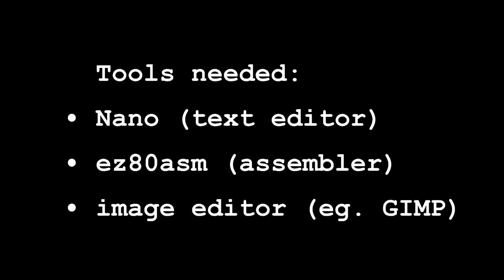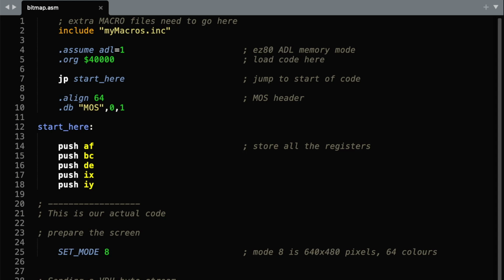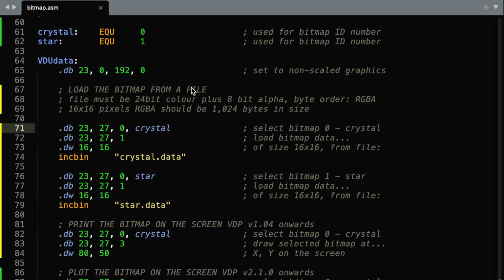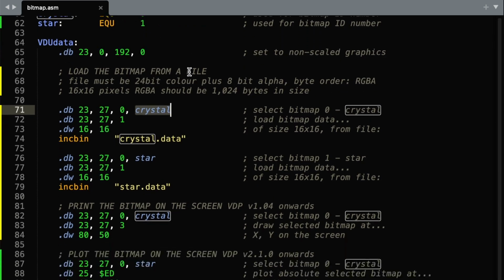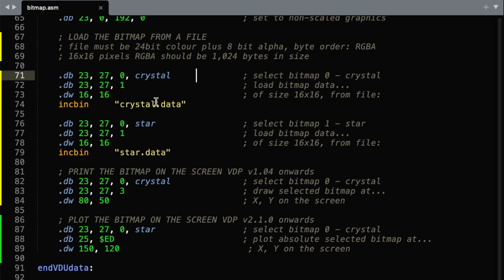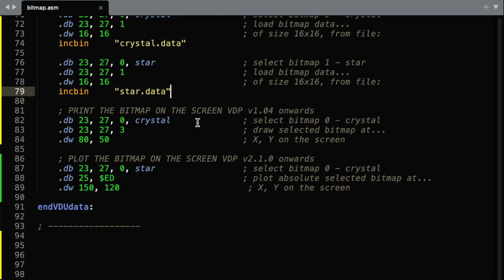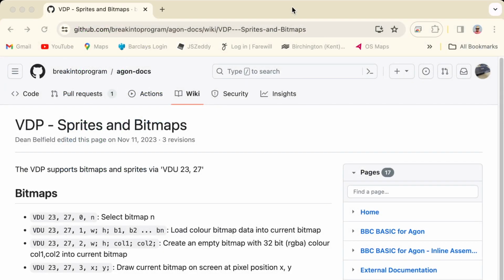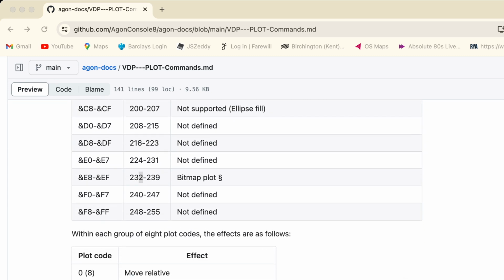11 Printing Bitmaps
Learn how to print a bitmap onto the screen in z80 Assembler.

Don't forget to grab the crystal.data and star.data files and put them into the same folder.

To create your own .data files, you can use GIMP and use the Export As... menu item.
Select the RAW option which will name them .data